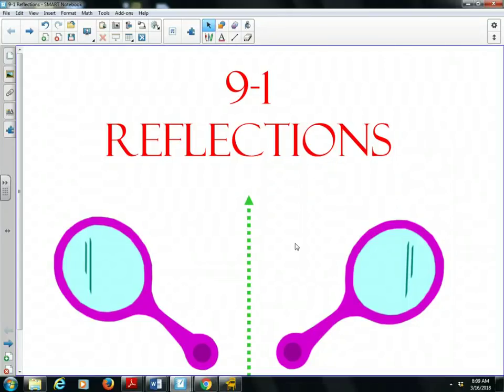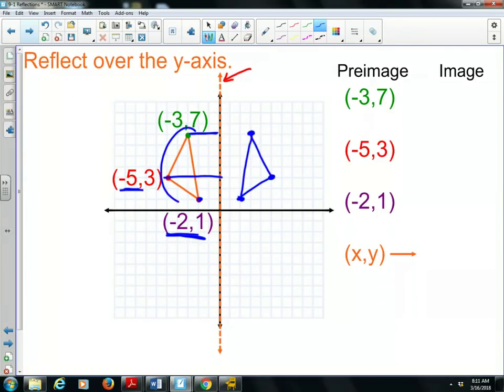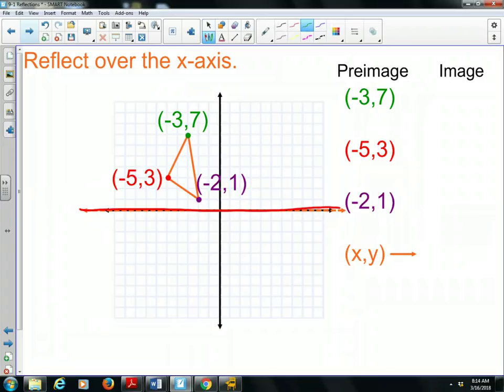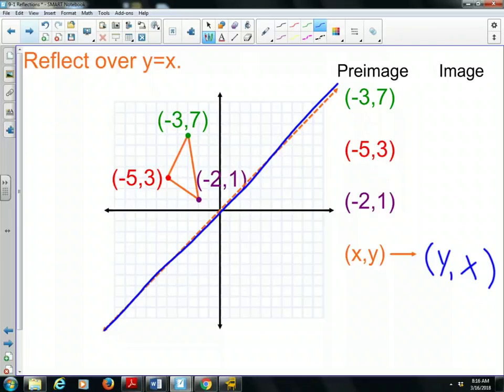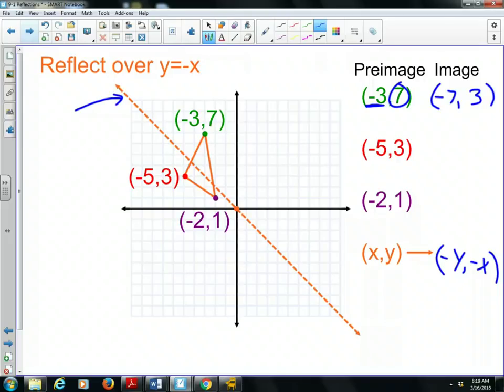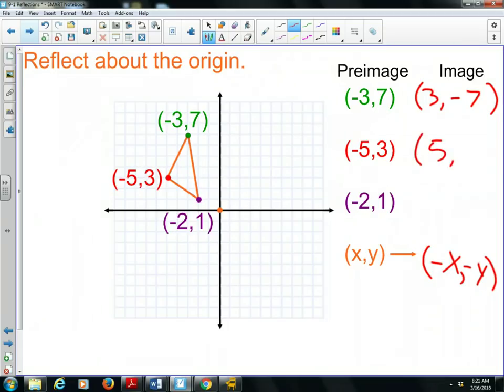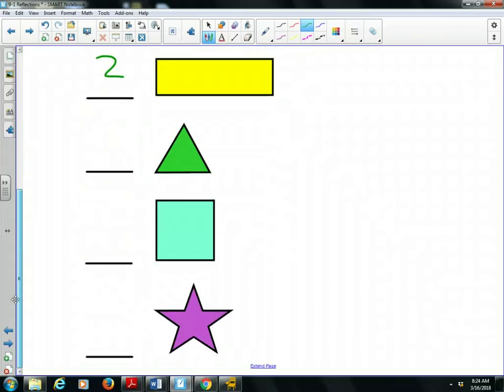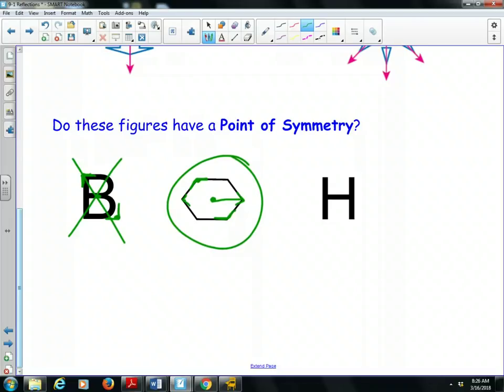9 1 Reflections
This lesson teaches about reflections in the topic of transformations.